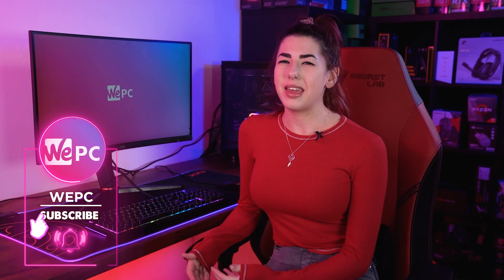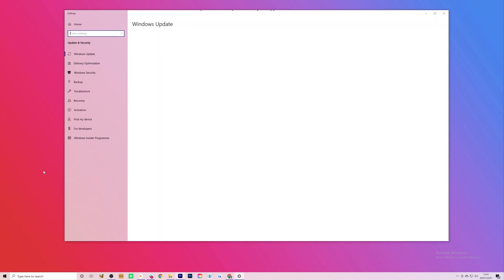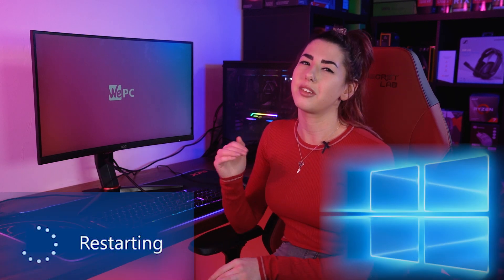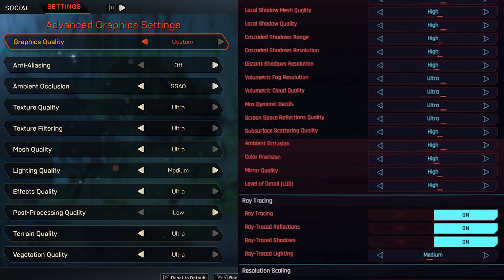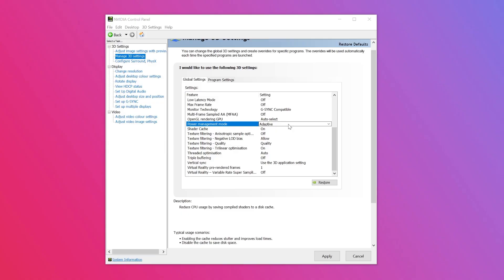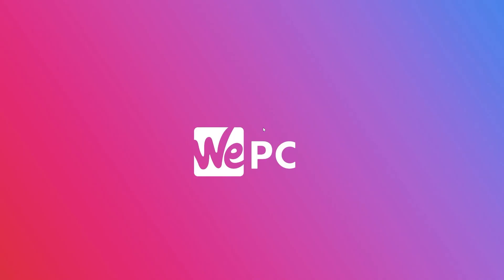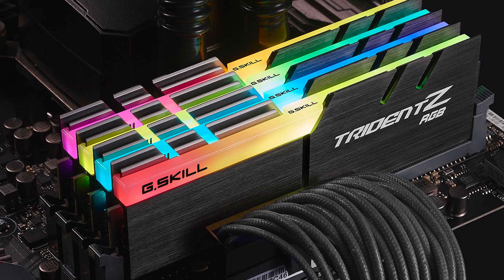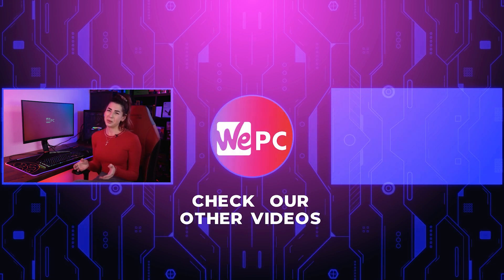How to BOOST FPS in all Games 2021 Tutorial!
In this video, we show you how to boost fps in all games 2021! This guide will help you improve your frames per second (FPS) in any game for PC to make sure you can get the best gaming experience! Follow these simple steps and you'll be playing with high fps in no time at all!

🚨 For more infomation on how to boost fps in all games 2021 and all the latest PC Gaming Hardware reviews and Gaming news, head over